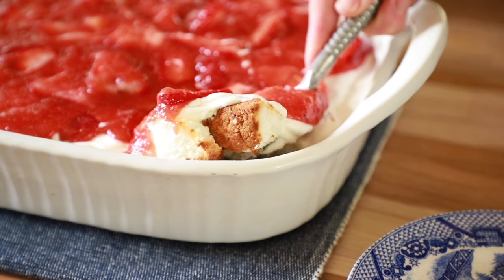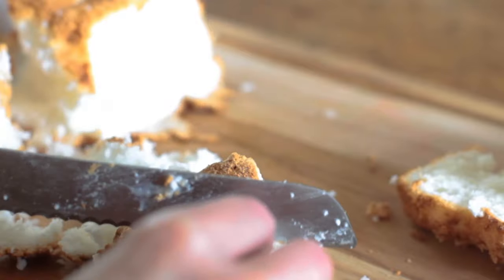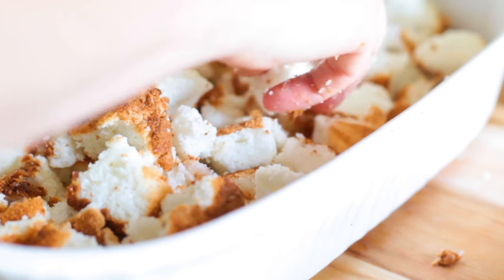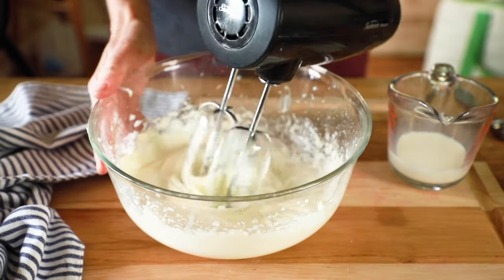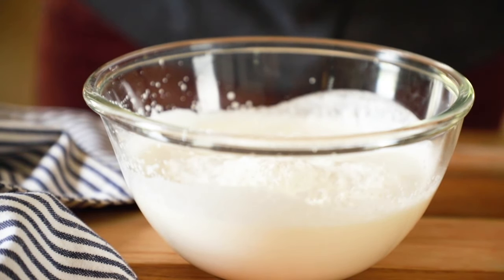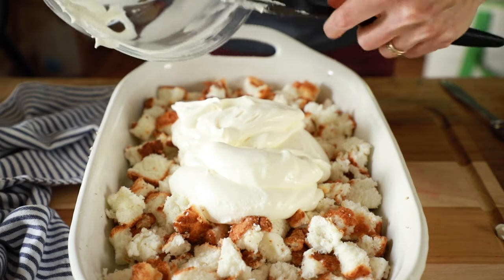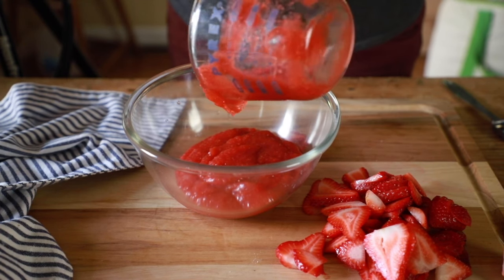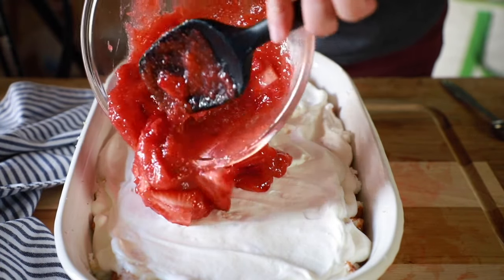Strawberry Angel Food Dessert Trifle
Summer dessert trifles should be easy and no bake! This strawberry angel food dessert trifle is the perfect way to do potlucks or a day at the lake deliciously.

Layers of angel food cake, cream cheese, real whipped cream and my homemade strawberry pie glaze beg to be eaten with a big old spoon in your bare feet. Make it up to 2 days in advance, too!

Ingredients

14 ounces pre-made angel food cake
For the strawberry topping
1 16-ounce package fresh strawberries washed, tops removed and sliced thinly
3/4 cup homemade strawberry glaze (see notes)

For the cream cheese layer
8 ounces cream cheese softened
1 cup powdered sugar
1/3 cup milk

For the Whipped Cream *see notes
1 cup heavy whipping cream
1 cup powdered sugar
1 teaspoon vanilla extract

Instructions
Slice the angel food cake into 1" cubes and layer them in the bottom of an ungreased 9x13 baking dish. Set aside.

Make the whipped cream
In a medium bowl, add the cold whipping cream and vanilla. Beat on high with a hand mixer or in a stand mixer until the mixture starts to foam and get slightly thicker--about 3 minutes. Add the powdered sugar and beat on high until stiff peaks form--another 2 to 3 minutes. Be careful not to over beat your cream or it will separate and turn to butter. When the mixture will hold a peak that doesn't fall over, it's ready.

Make the cream cheese layer
In a small bowl, blend the cream cheese, powdered sugar, half of the whipped cream and milk together with a handheld mixer.
Spread in dollops over the cake. Use a spatula and your fingers to spread it around. It will be thick. Just do the best you can.
Spread the other half of the whipped cream over the cream cheese layer.

Make the strawberry layer
Mix the berries and glaze in another bowl and spread evenly over the cool whip.
Refrigerate until ready to serve.

Notes
You may swap in Cool Whip here if you prefer. You'll need about 3-4 cups or one 8-ounce tub.